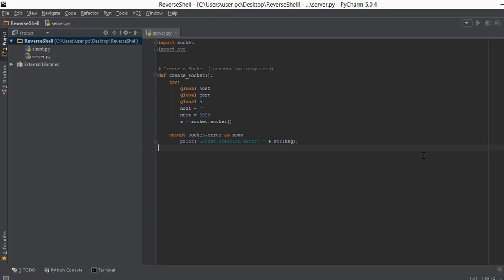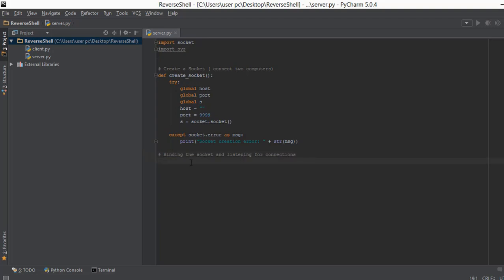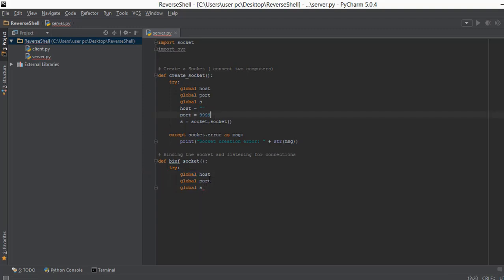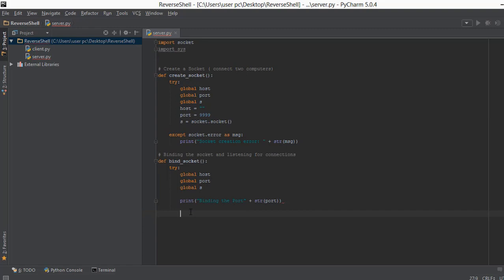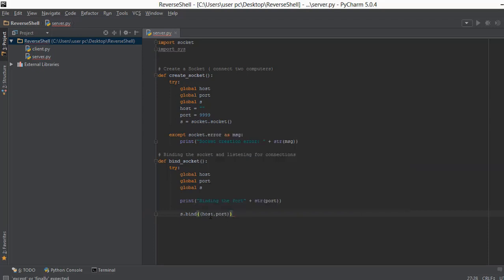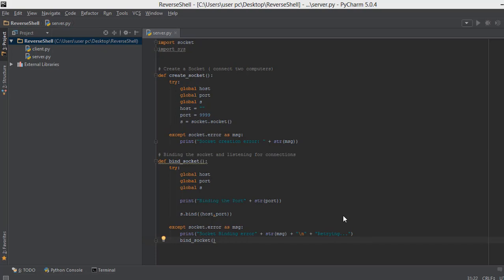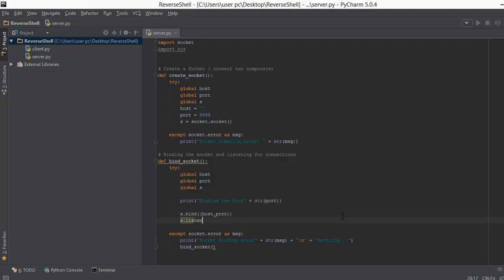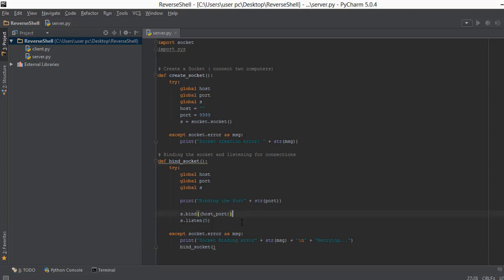Python Network Programming 3 - Binding Socket and Connections ( Socket Programming )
In this video we are going to learn how to bind the port and host together with a socket. Now you must be thinking, why do we actually need to bind the socket with port and host, isn't socket enough to connect computers? The answers is not really. I might be able to open a line of communication with socket but it needs to know the information about the computer or the device it is supposed to be communicating with.